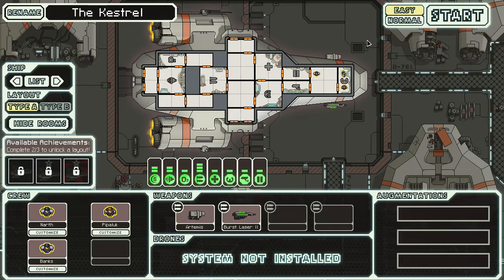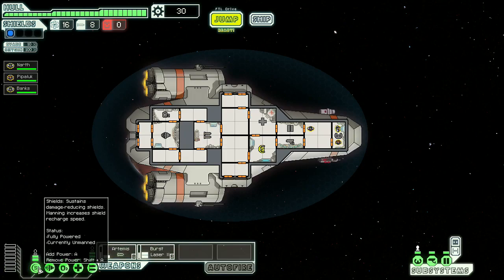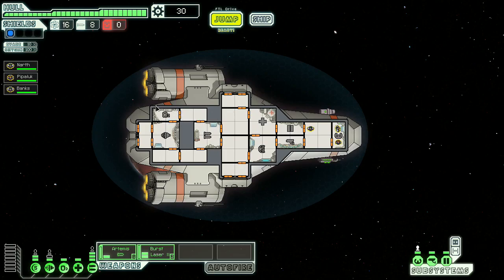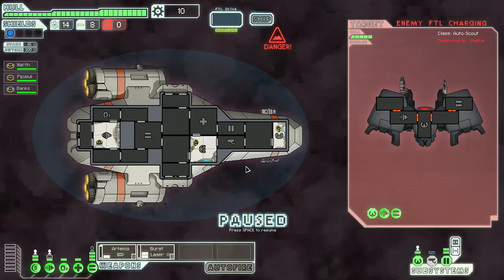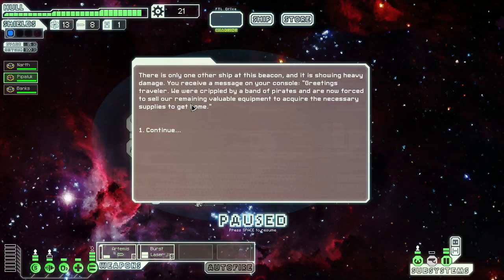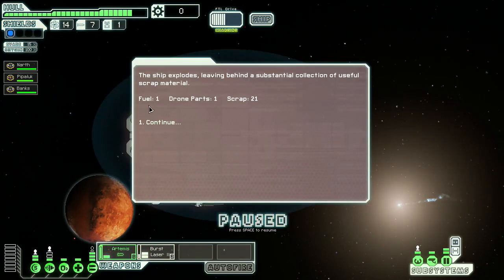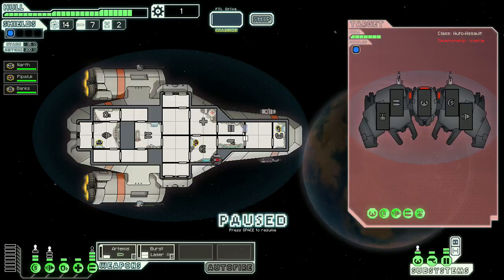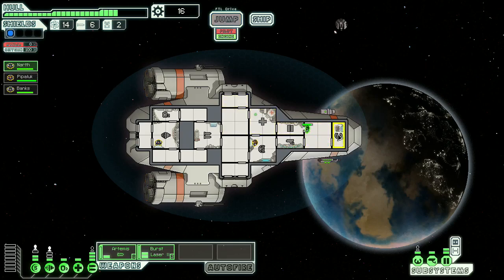zilonkaj plays FTL: Game 1 (Part 1)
So I bought this little game called FTL that I heard about and wanted to give it a try. Lets see how far I get.